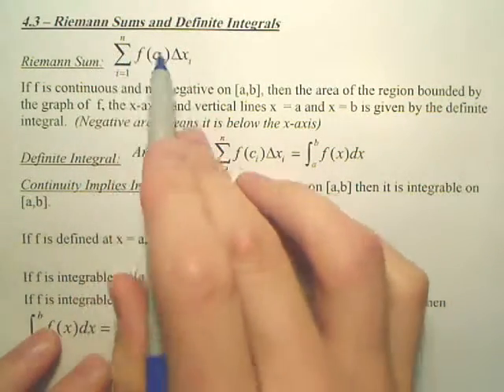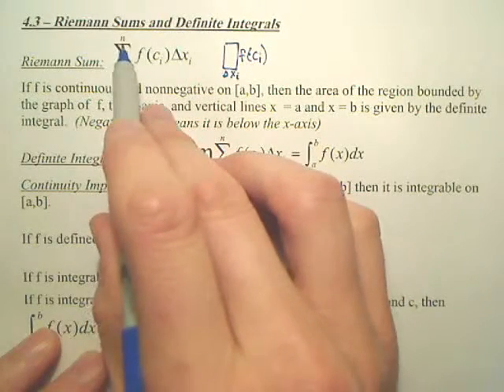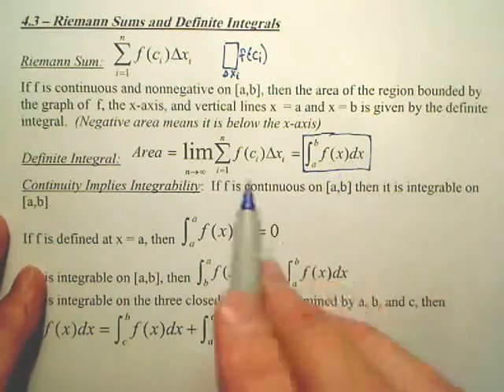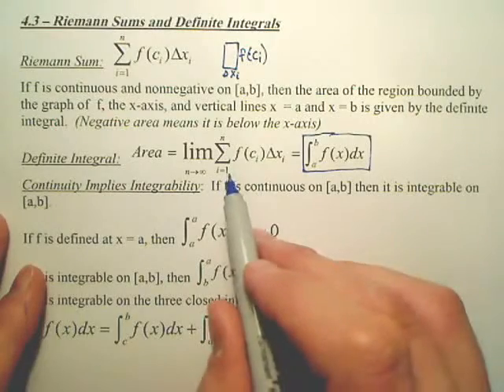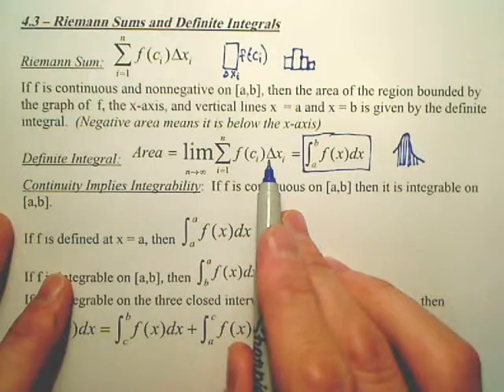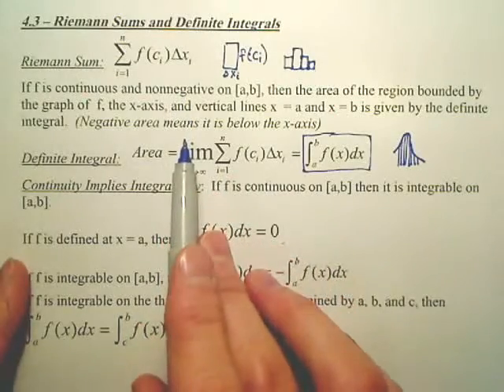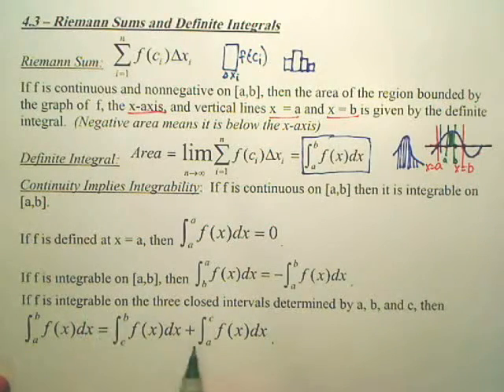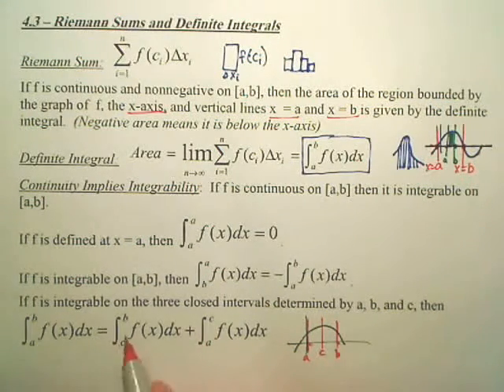Calculus 4.3 Overview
Riemann Sums and Definite Integrals